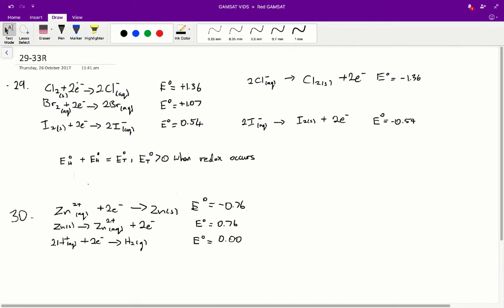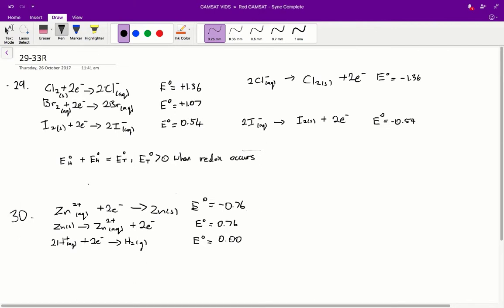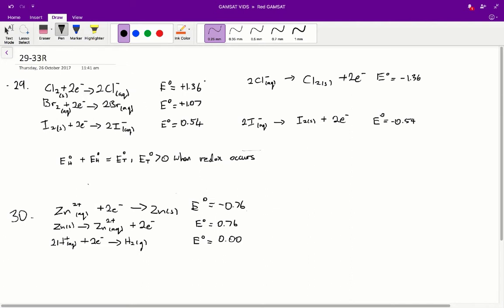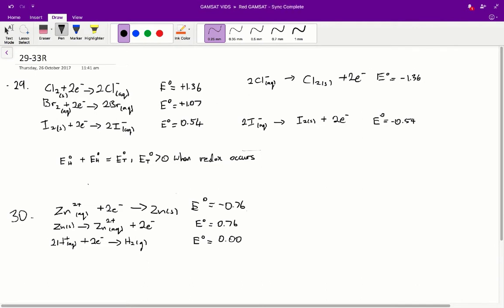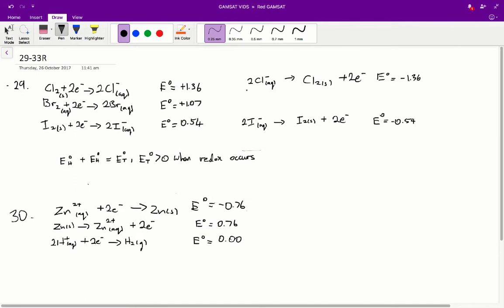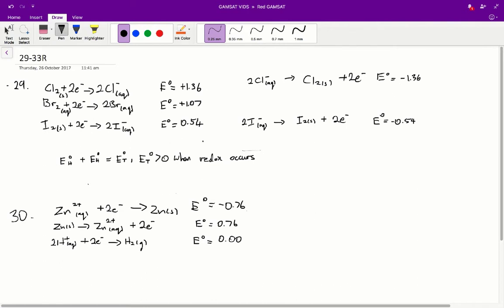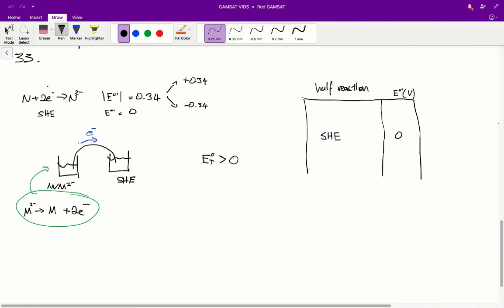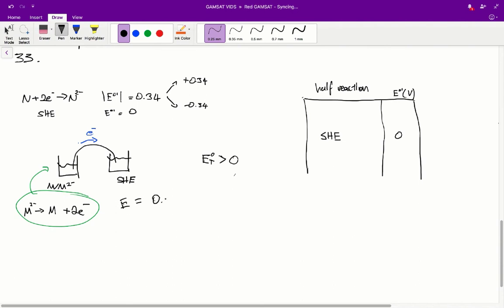GAMSAT Section 3 Questions - ACER Red Booklet Solutions Unit 12 Q29-33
If you would like access to more gamsat section 3 questions you can download our free mock exam.